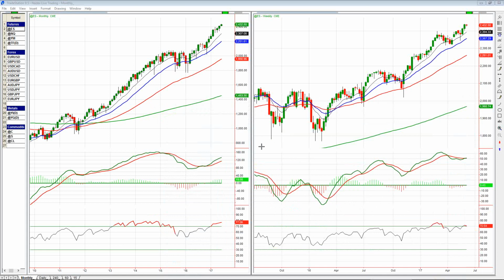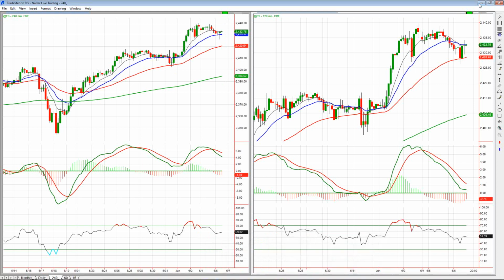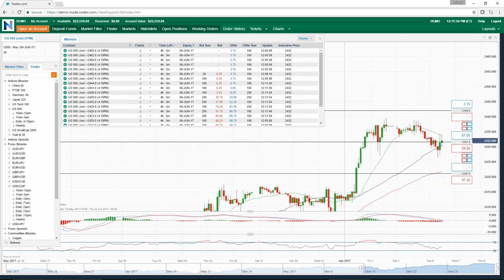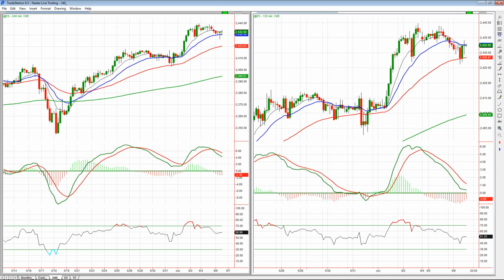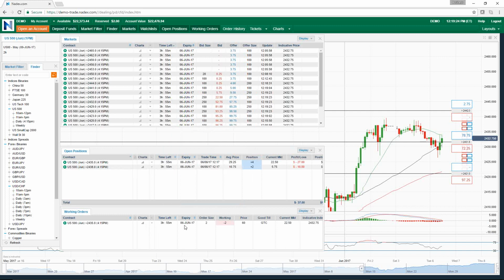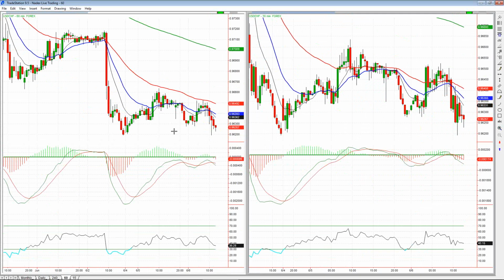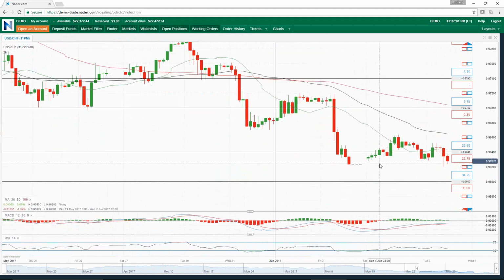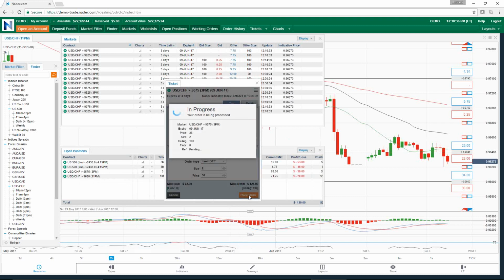S&P 500 and USD/CHF the Market Movers on June 6th, 2017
Free practice account Toby Genaro of Trade with Precision discusses this the SP 500 and the USD/CHF. The index in a bullish trend confirmed with multiple time frames he forecasts 2480 level projections.
The currency with some flat level setup, looking for shorting opportunities with downside projections of 9580 level